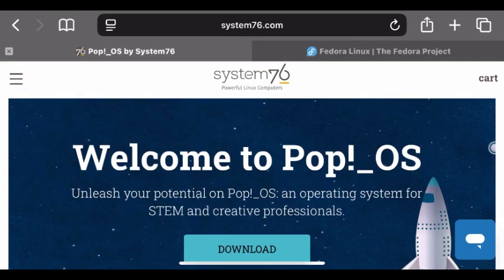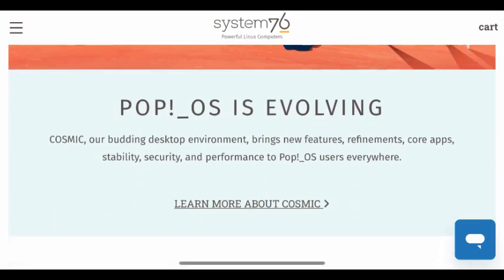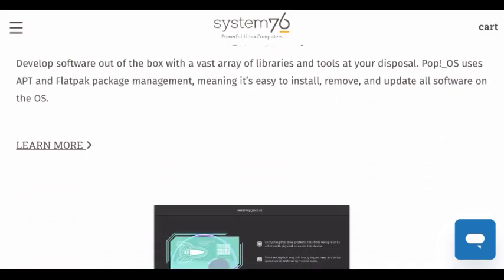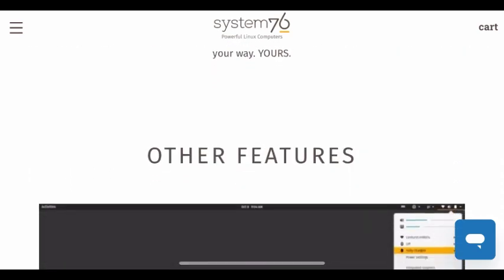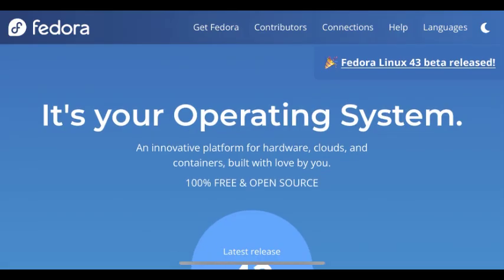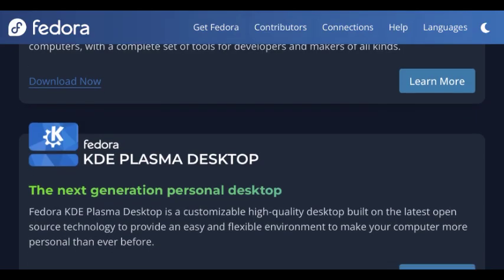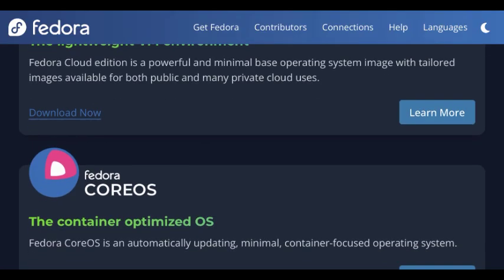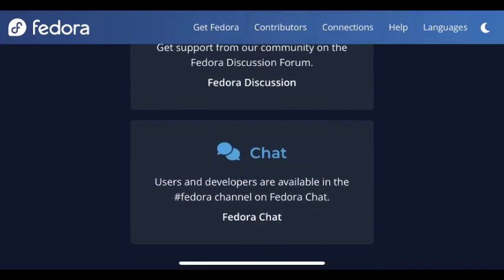Pop!_OS Vs Fedora | Which Linux Distro Is Better?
In This Video, you will learn about Pop!_OS Vs Fedora | Which Linux Distro Is Better?